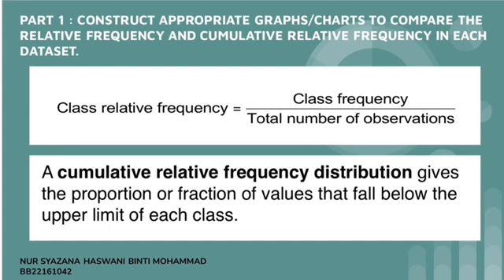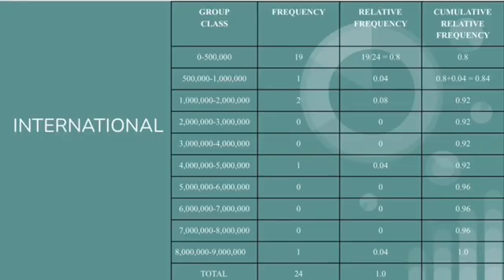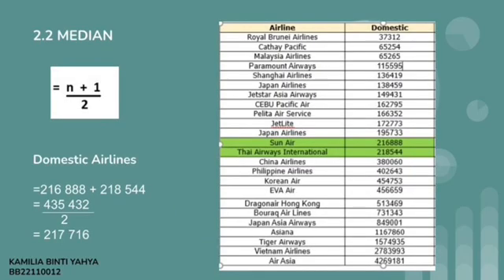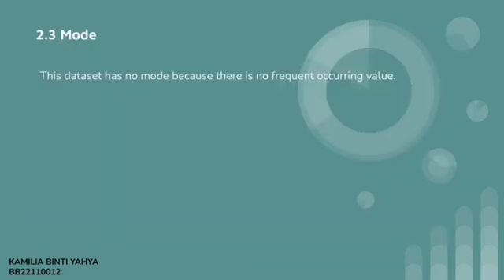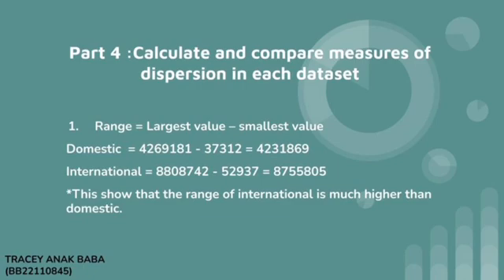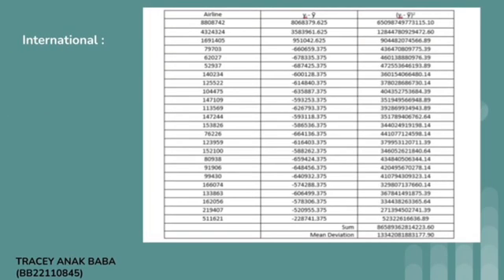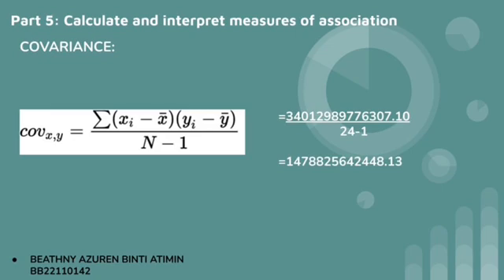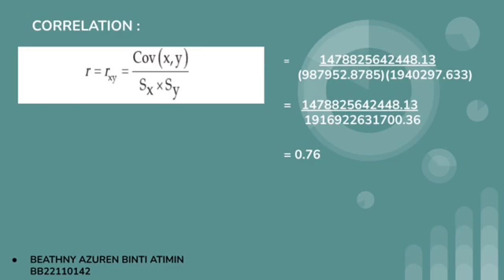BT12703 DATA ANALITIK DAN KECERDASAN PERNIAGAAN (GROUP 4)